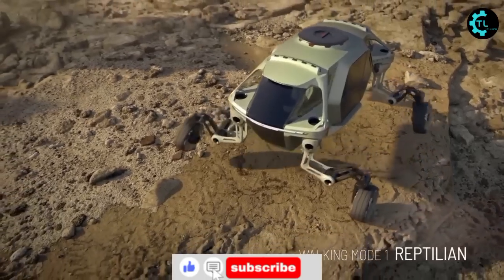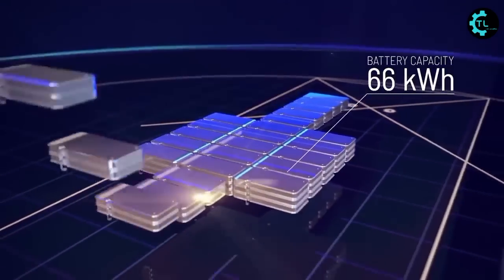10 Mind-Blowing Vehicles You Must See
10 Mind-Blowing Vehicles You Must See

in today's video, watch Futuristic vehicle that may save lives in the disaster zones, a unique electric bike with impressive features, some flying cars and much more !!
take sit and enjoy the exploration.

01. Way cyber, an electric dirt and road bike.
02. Nexus, a flying taxi.
03. Hyundai elevate, an emergency articulated vehicle.
04. Mustang GTD, a full carbon fibre car.
05. Airscooter, an helicopter.
06. Hiriko fold, an electric folding car.
07. Leo coupe, a flying car.
08. DIY hovercraft, a fusion between a scooter and spaceship.
09. AKXY2, an ecological and spacious car.
10. Alef Model A, a flying car.